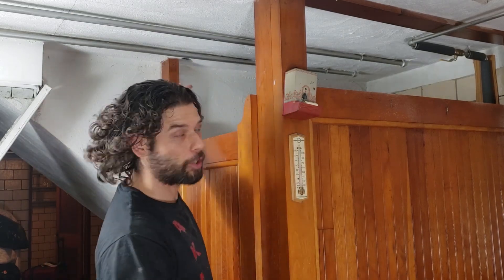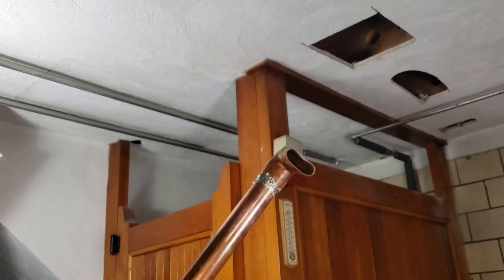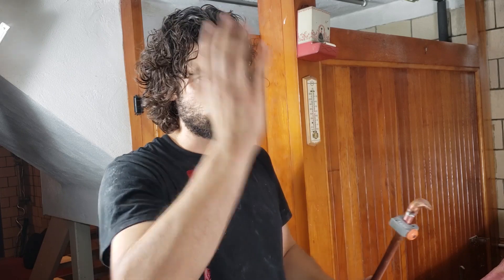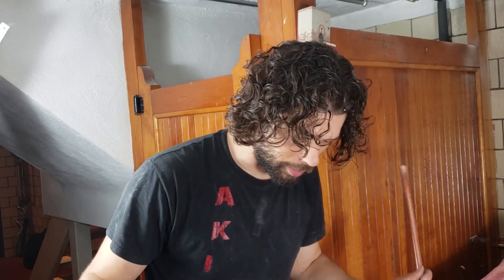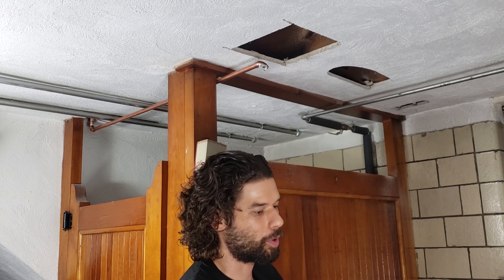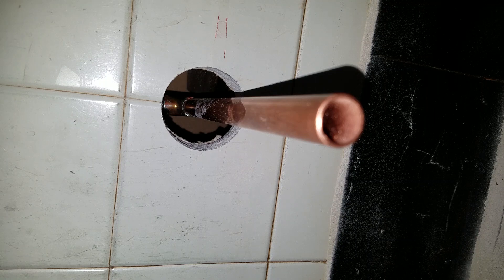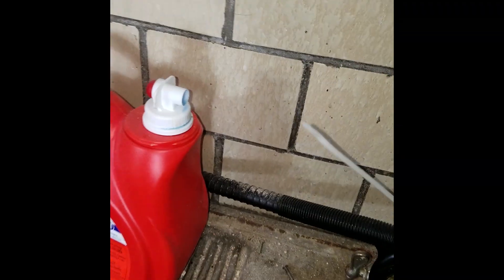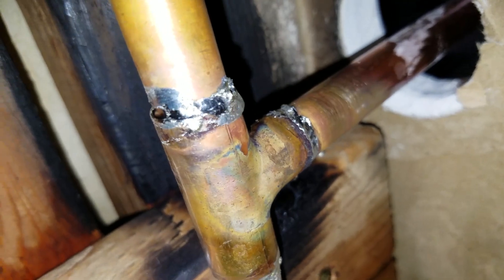Dishwasher 3 PIPING HOT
Getting some of the copper together for the water lines.